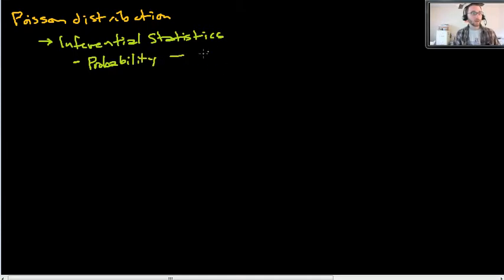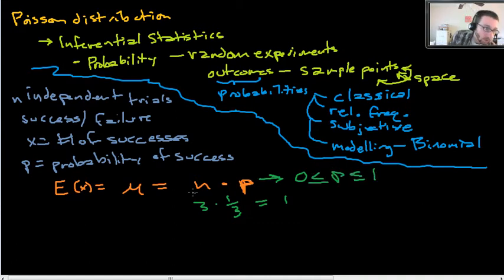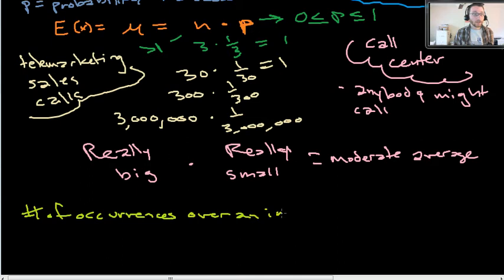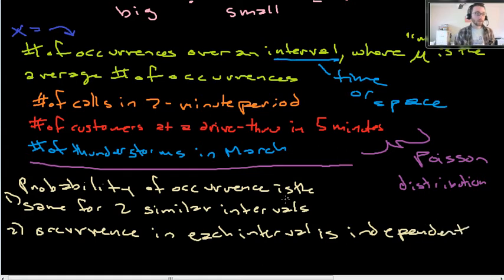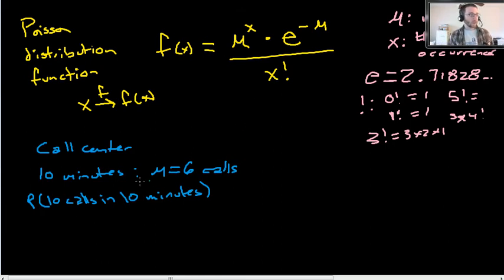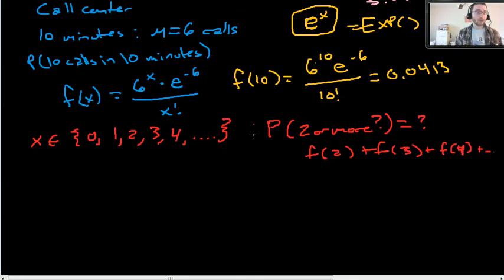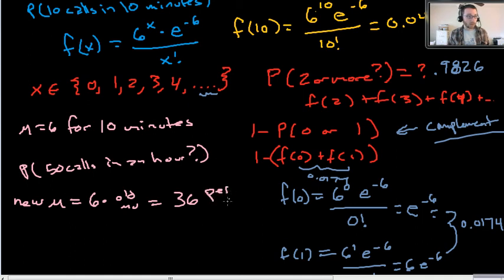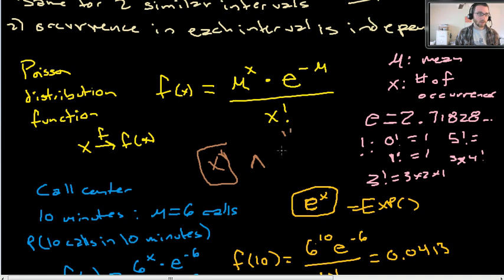Discrete Probability - Poisson Distribution